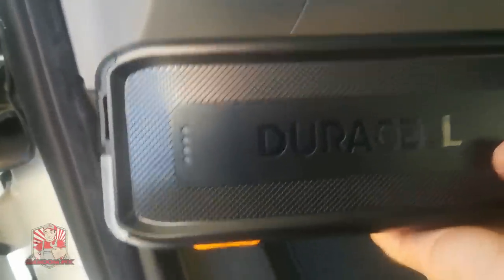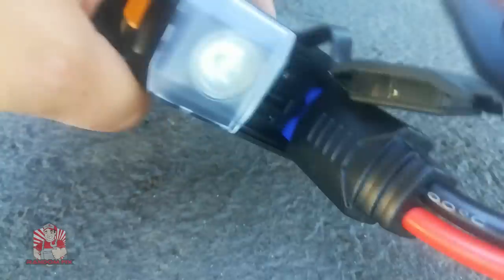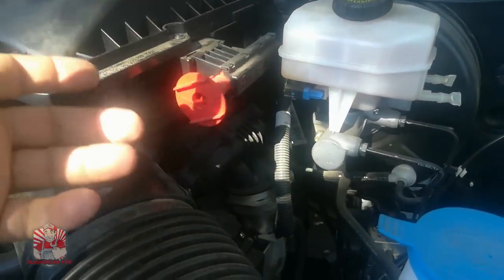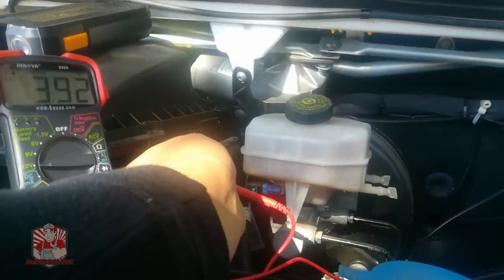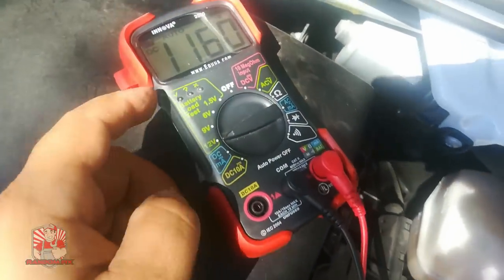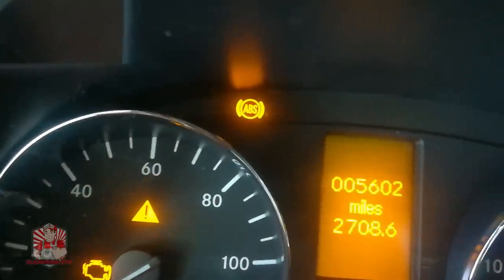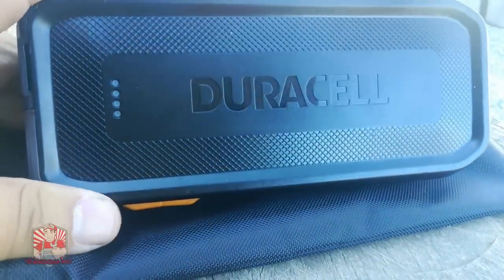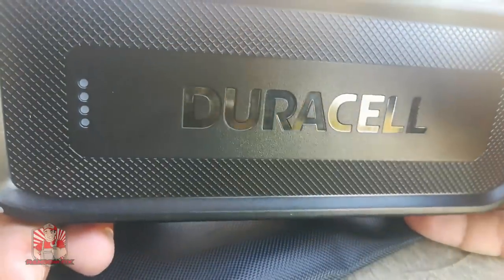Duracell Jump Starter Review DRLJS20▶️ Will it work on Diesel?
▶️▶️Dead or weak battery, let's put this Duracell Lithium Powered Jump Starter Pack to the ultimate test of starting a dead diesel batttery.

Link to this recommended jump starter updated model

Jump starting a vehicle

Crocodile clips, also called automotive clips, on a set of jumper cables
A jump start, also called a boost, is a method of starting a vehicle with a discharged or dead battery. A temporary connection is made to the battery of another vehicle, or to some other external power source. The external supply of electricity recharges the disabled vehicle's battery and provides some of the power needed to crank the engine. Once the vehicle has been started, its normal charging system will recharge, so the auxiliary source can be removed. If the vehicle charging system is functional, normal operation of the vehicle will restore the charge of the battery.

Motorists may carry jumper cables in case of accidental discharge of the vehicle battery (for example, by headlights or ignition switch left on while the engine is not running). Safe procedures for connecting and disconnecting cables are given in the vehicle manual.

Other methods
A hand-portable battery, equipped with attached cables and charger, can be used similarly to another vehicle's battery. A self-contained jump box contains a battery and connects directly to the battery of the engine that needs a boost. Portable boosters may automatically sense the battery's polarity prior to sending power to the vehicle, eliminating the damage that can result from reversing the connection. There are various portable jump starters that are multi-functional and can be used to charge other electronic devices as well.

▶️DEAD CAR BATTERY? Jump Starting a Diesel Mercedes using Duracell Jump Pack DRLJS20 . WILL IT WORK?
DRLJS20
how to jump start  a diesel
how to use a jump pack
how to use a jump starter